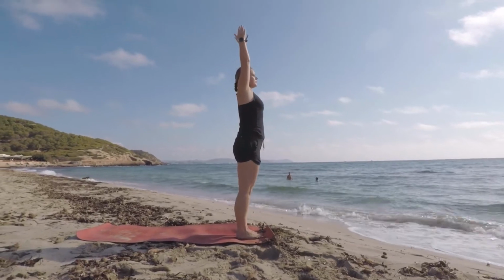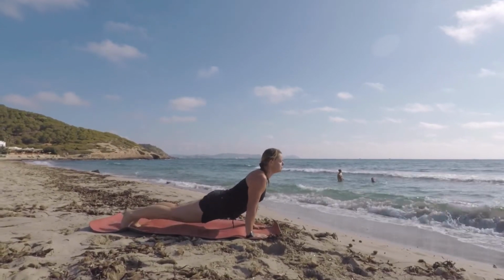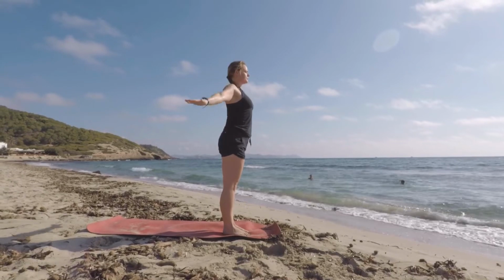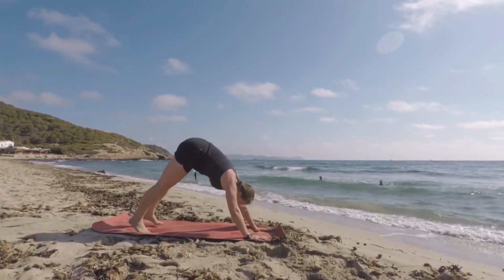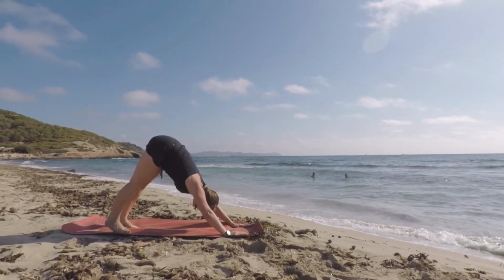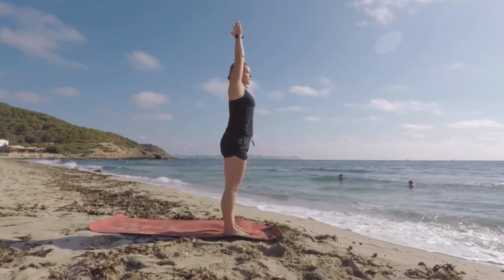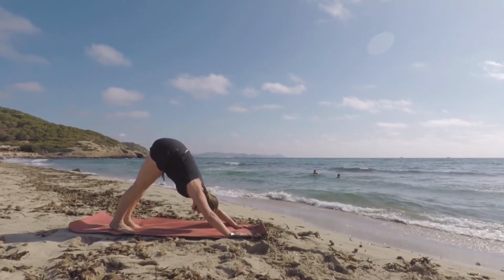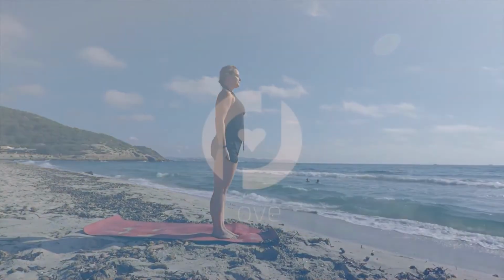Learn Yoga - Sun Salutation A a modified version for beginners.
Sun Salutation A is an ideal way to practice the foundations of Yoga and giving your body a good stretch first thing in the morning.  This video is a slightly modified version which works on stretching out the hamstrings before working up to the jump in and jump out.

Focus on your breath, breathe deep and connect the breath with the movement. Any questions then please give me a shout. 🧘‍♂️